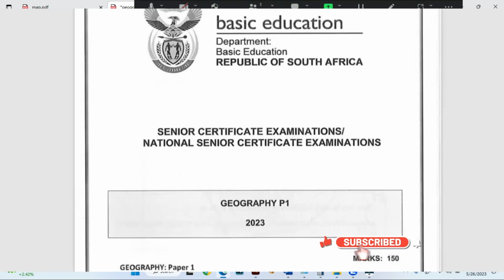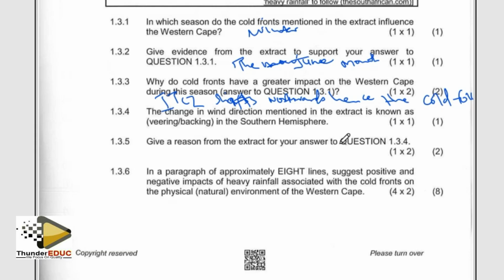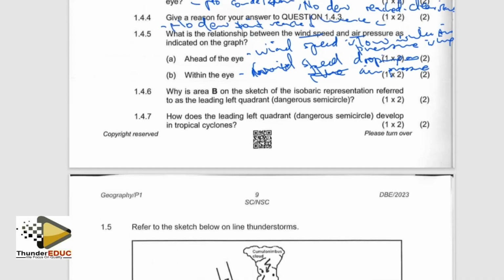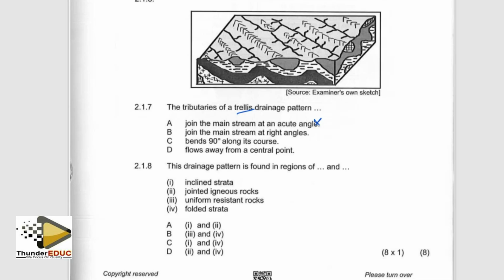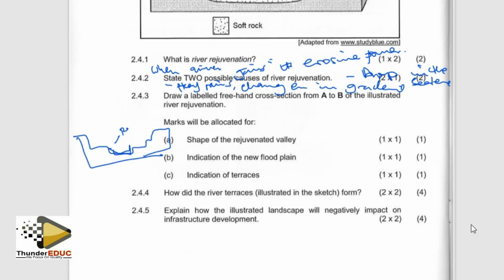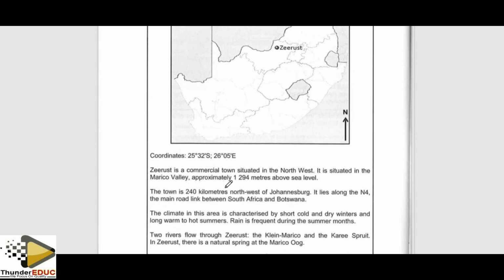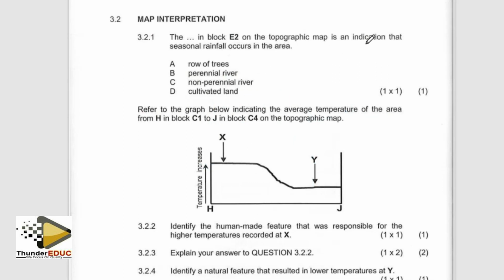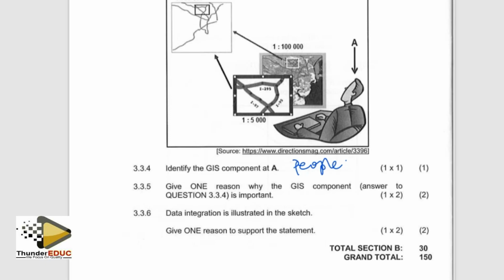FINAL EXAM GRADE 12 GEOGRAPHY MEMO, GRADE 12 GEOGRAPHY P.1 (MAP WORK, CLIMATOLOGY, GEOMORPHOLOGY)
FINAL EXAM  GRADE 12 GEOGRAPHY MEMO, GRADE 12 GEOGRAPHY P.1 (MAP WORK, CLIMATOLOGY, GEOMORPHOLOGY)  [THUNDEREDUC]